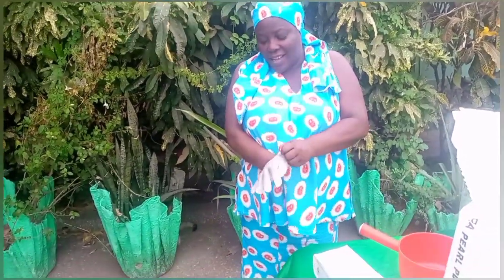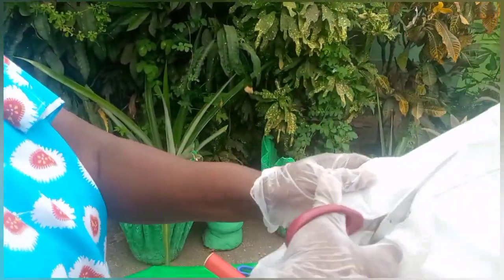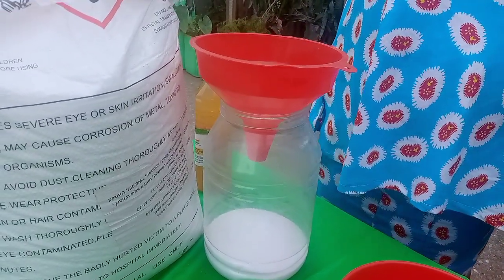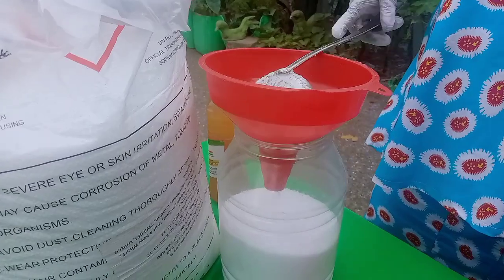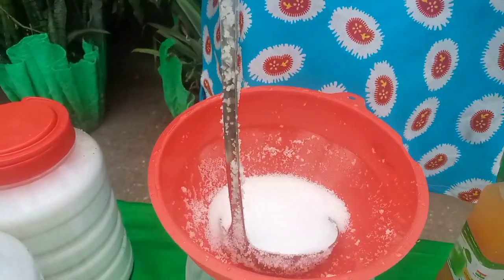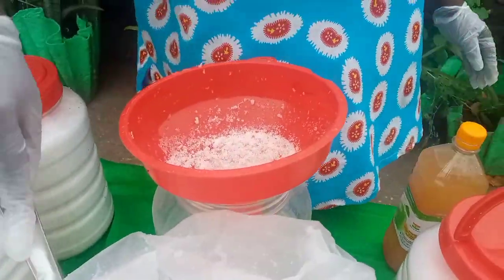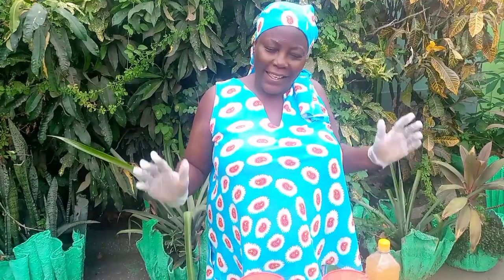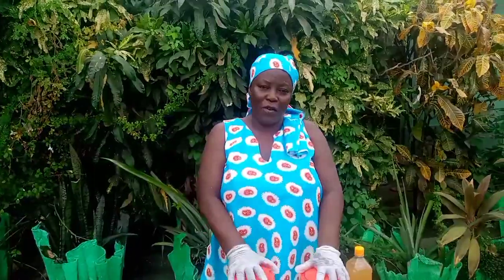How Our Caustic Soda Is Stored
(Sodium Hydroxide/ Lye)